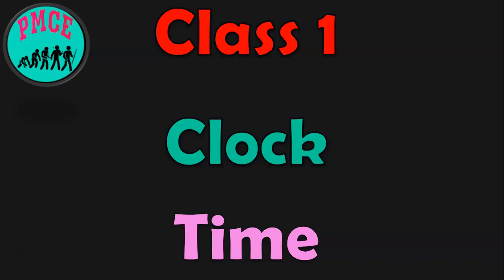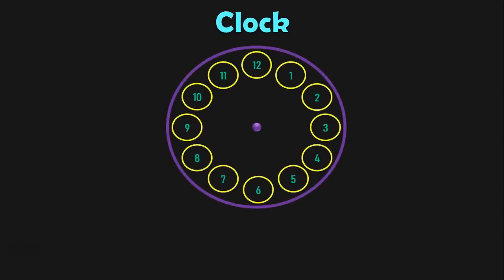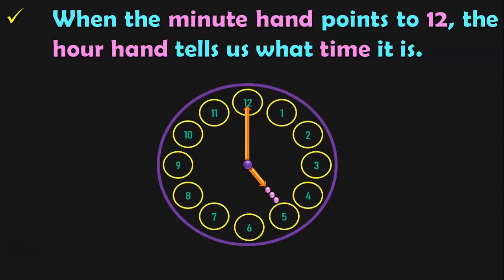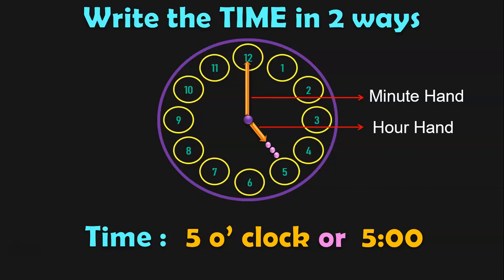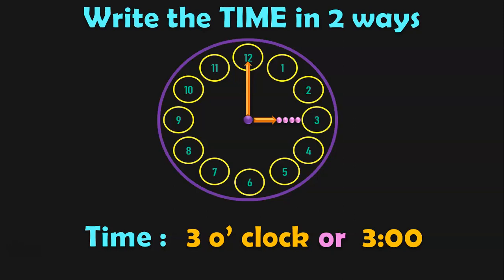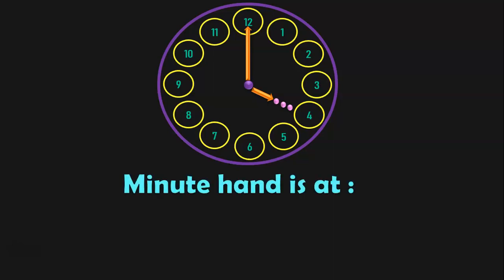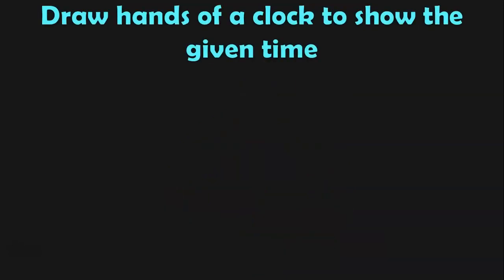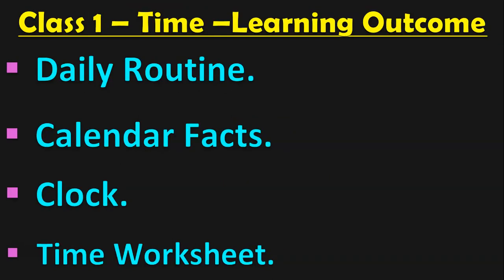Class 1 | How to READ the TIME using a CLOCK? | PMCE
How to readtime using a clock ? How to write the time in 2 different ways ? . You will see all this in this video of @PriMathConceptsEvolution with sufficient visual examples which will help children understand the timeconcept very easily.

Links to TIME videos in Class1:
Watch this TIME WORKSHEET video NEXT: